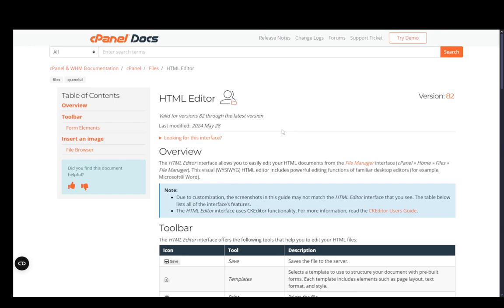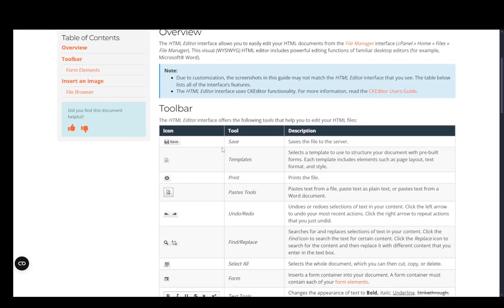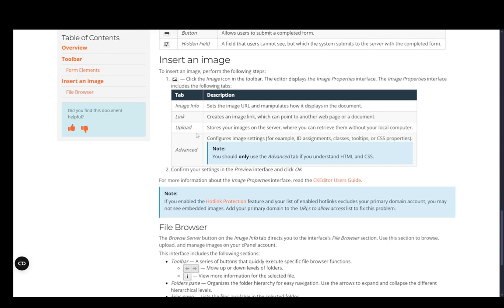How To Edit Code In cPanel Tutorial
Today we talk about edit code in cpanel,cpanel,cpanel tutorial,how to edit code in cpanel,how to edit html in cpanel